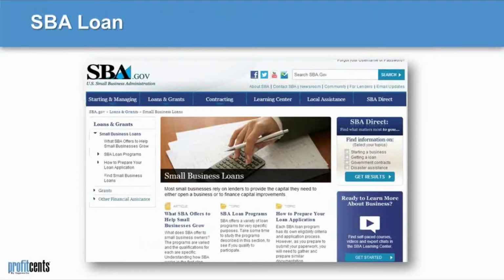Matching Client Needs with Loan Types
When business clients are seeking loans, accountants are valuable resources. By assisting clients, accountants may discover a new source of income, but more importantly, they'll deepen client relationships. In this webinar, Peter Brown, Senior Consultant at Sageworks, provides accountants with three steps to help business clients win loans.